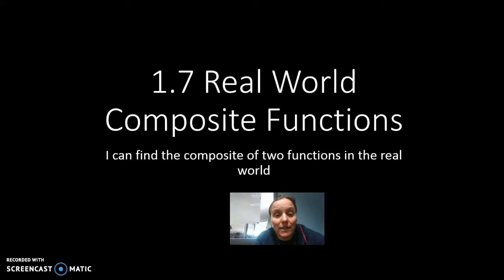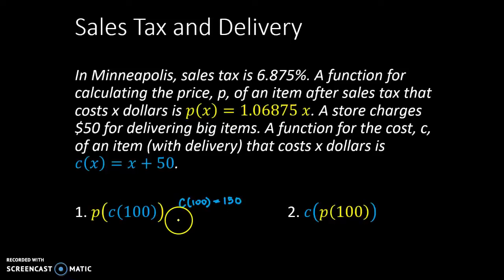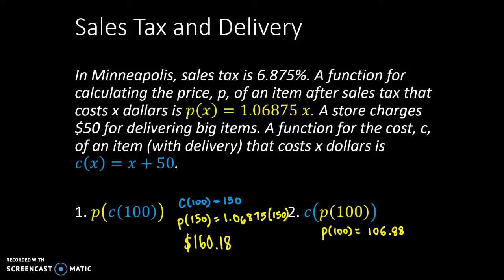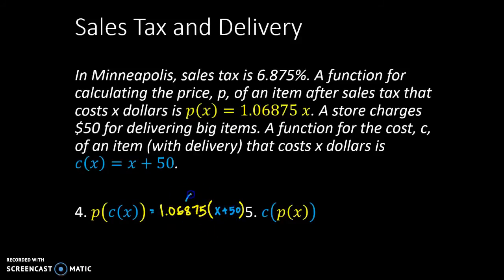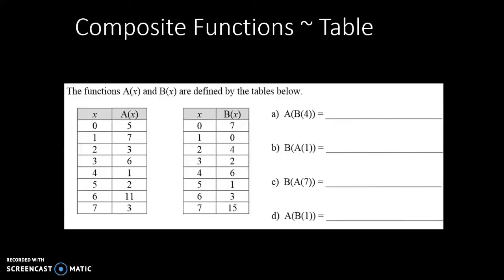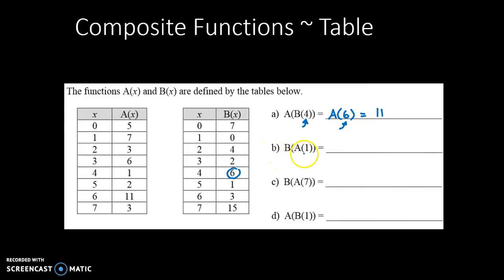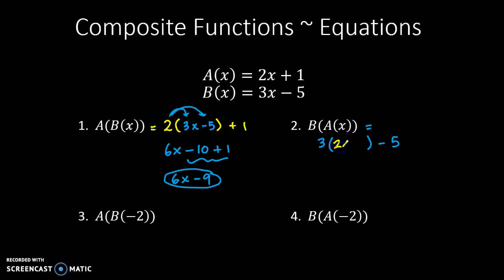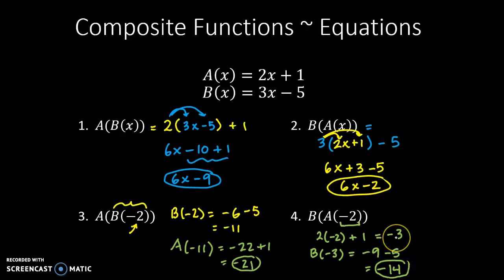Adv Alg 1.7 Composite Functions Real World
I can find the composite of two functions in a real world context